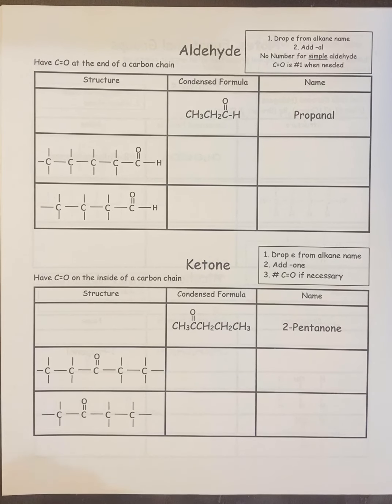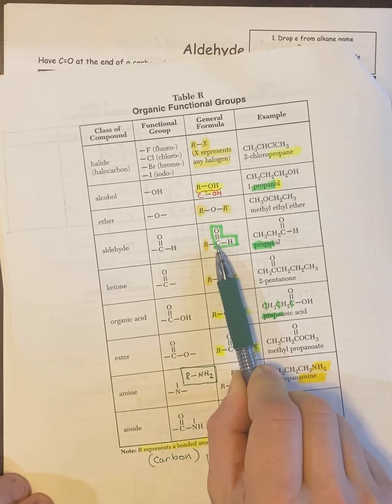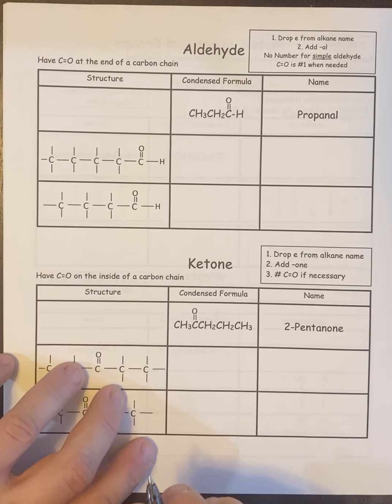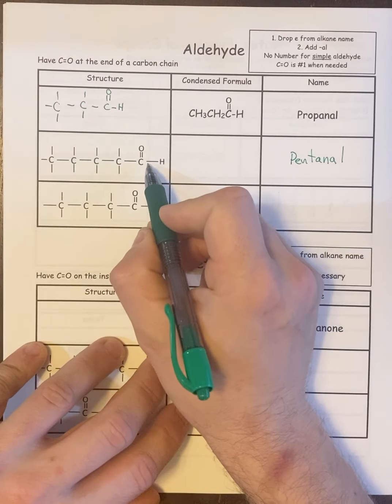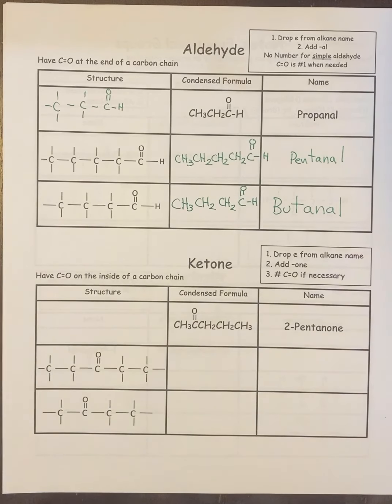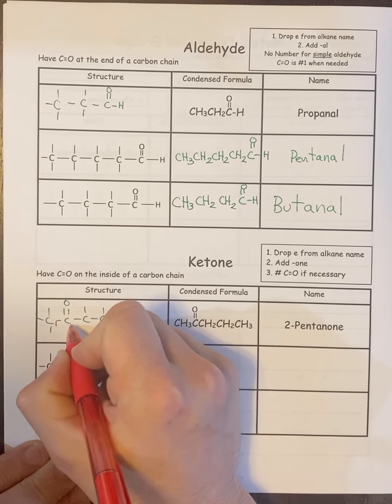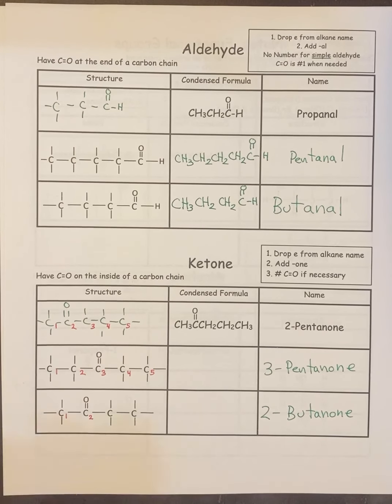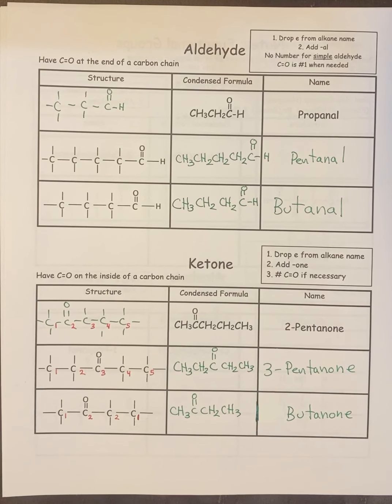Notes: Functional Groups II (Table R)